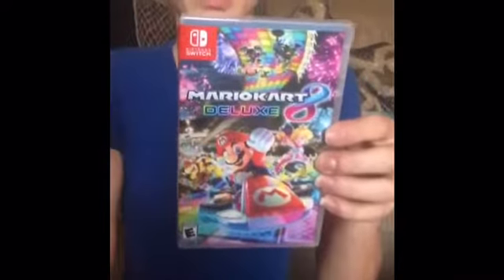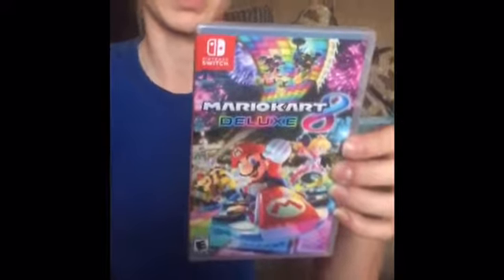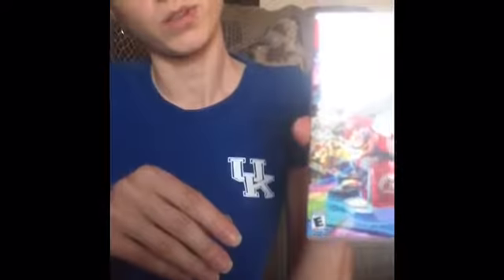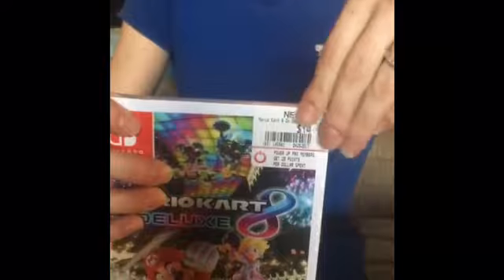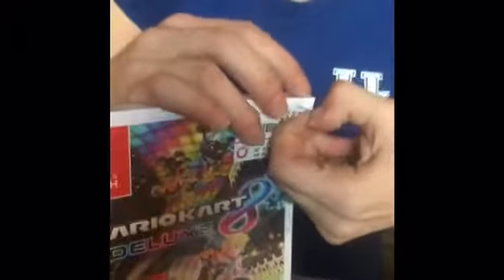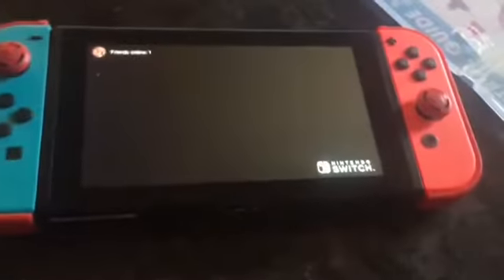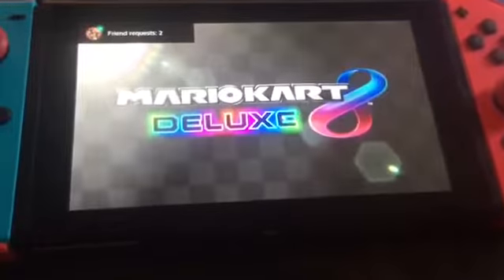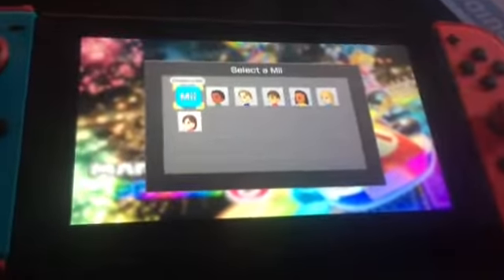Mario kart 8 deluxe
Release day